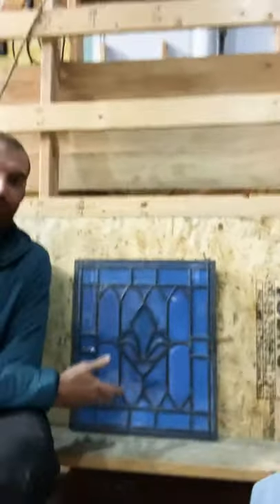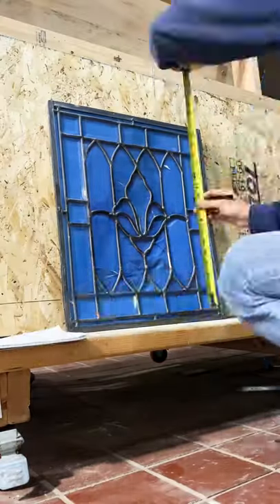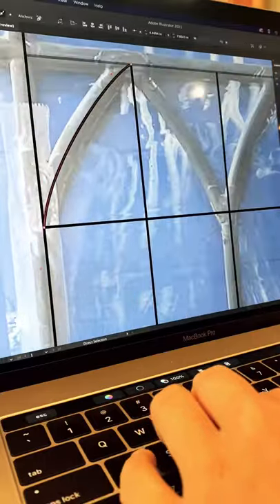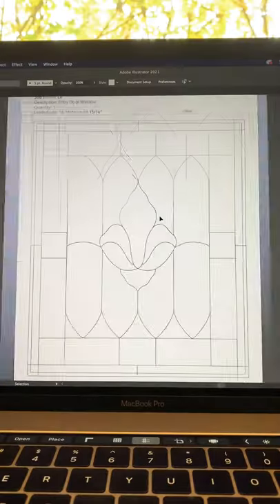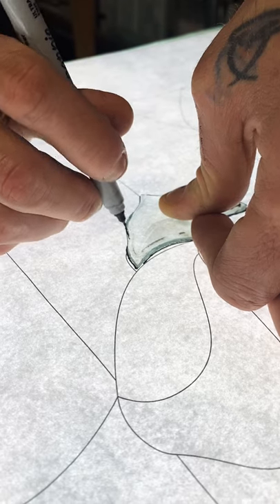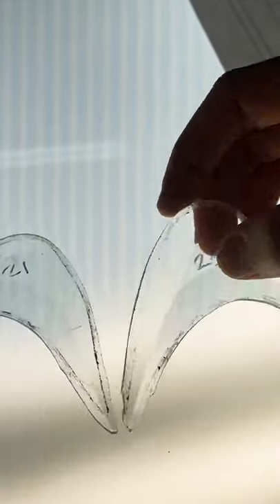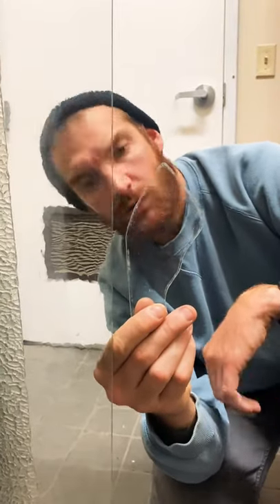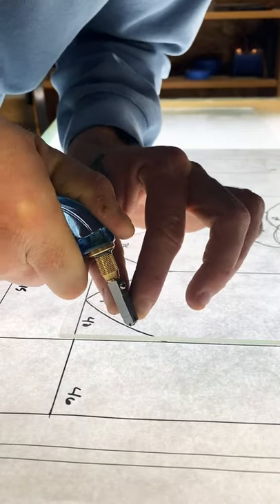Part 1: Stained Glass Window Repair & Restoration (How To)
In Part 1 of this two-part series, we're sharing the process of stained glass repair & restoration—assessing the damage, salvaging the intact pieces, digitally recreating the pattern, and adjusting the design to fit the original frame.

0:00 Intro
0:04 Assessing the damage
0:12 Measuring the window
0:19 Digitally tracing the pattern
0:30 Checking pieces for fit
0:35 Retracing the pattern
0:41 Discrepancies in repair work
0:47 Matching the glass
0:56 Thanks for watching!